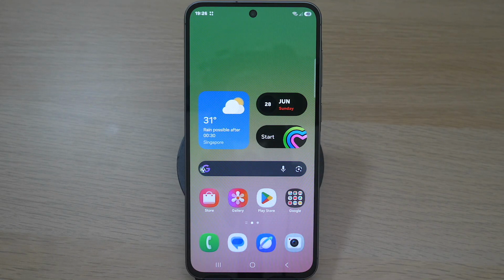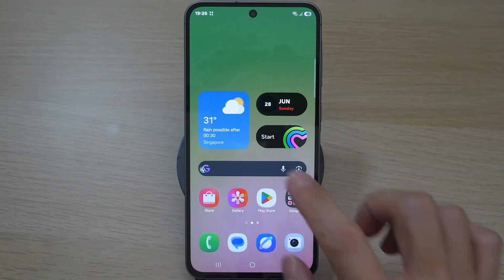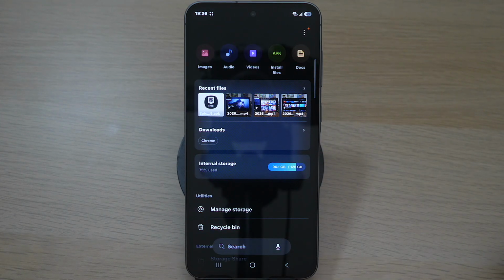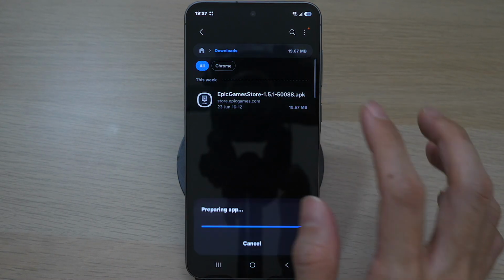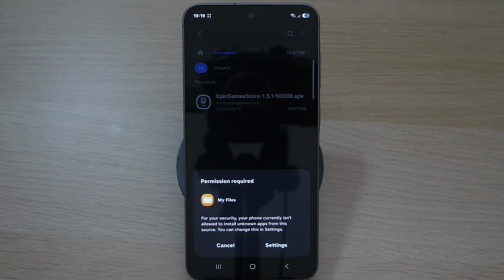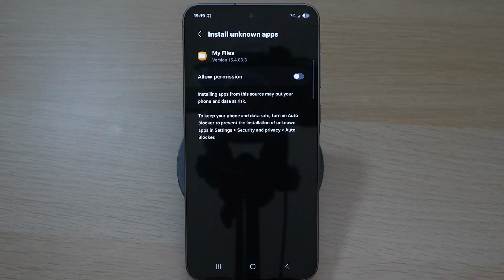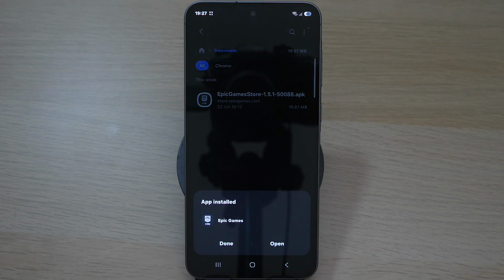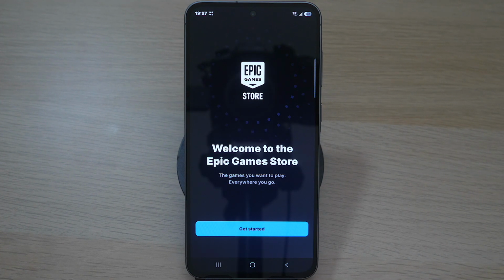How to Install APK Files Easily on your Android Phone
In today's video I show you How to Install APK Files Easily on your Android Phone!

HELP ME GROW MY CHANNEL
1. Click the “Thumbs Up”  LIKE button
3. Leave a comment or Question so I know how I can help
4. Share the video with others